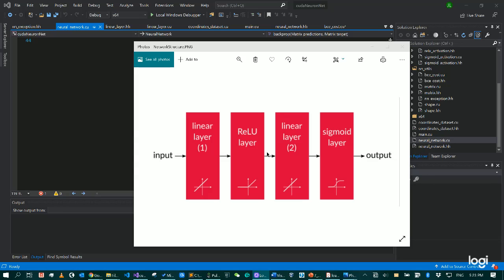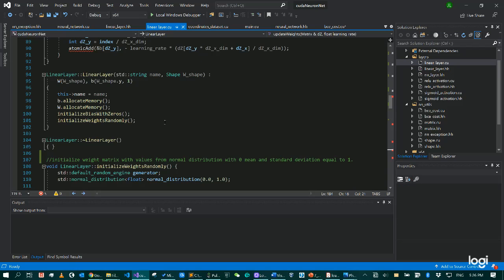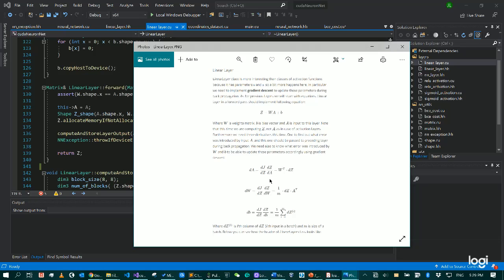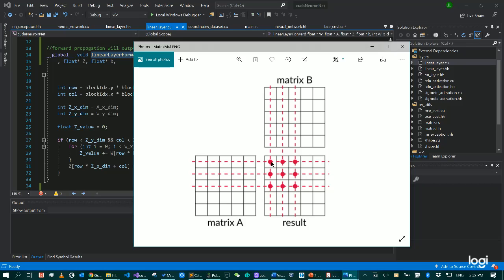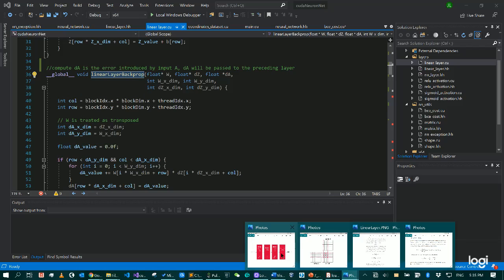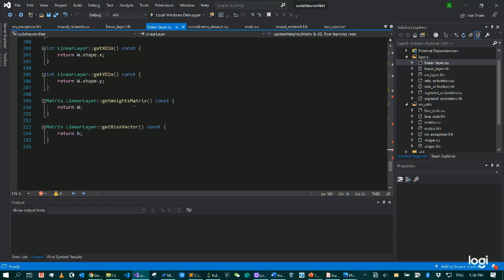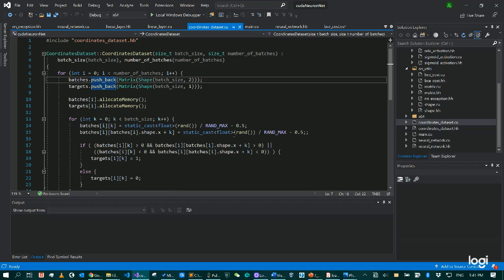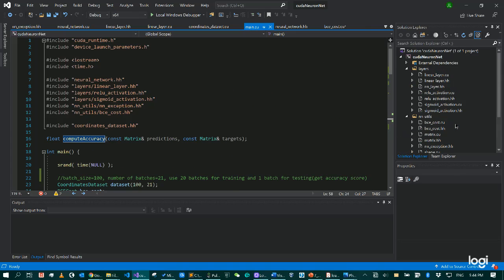Simple Neuron Net implemented in Cuda 2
This video will cover the part 2 of simple Neuron Net implemented in Cuda.